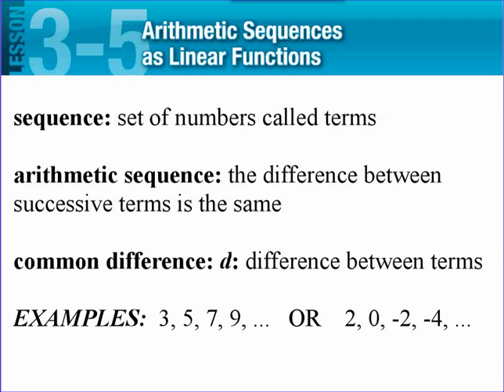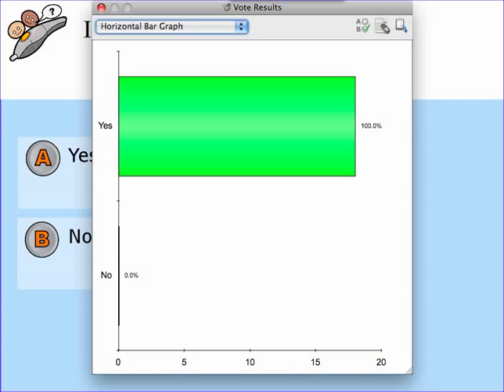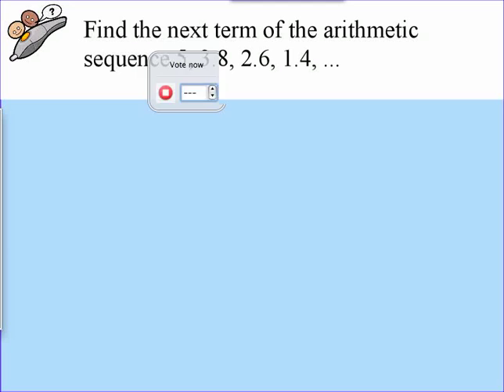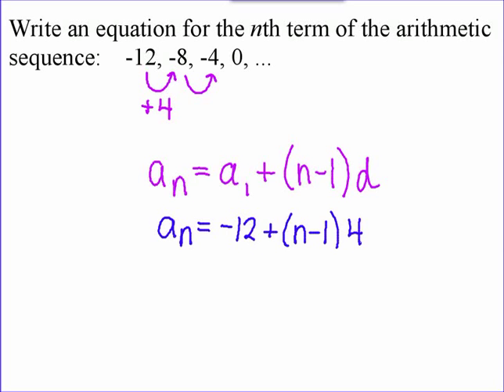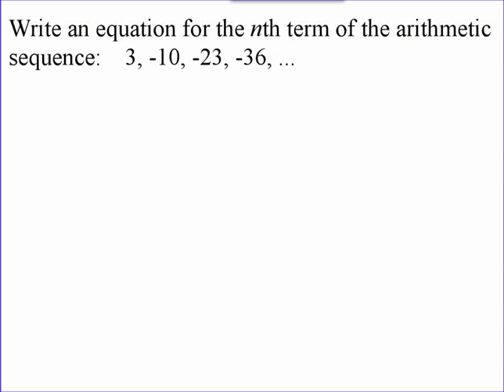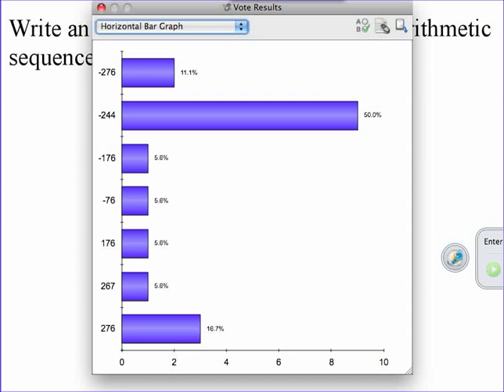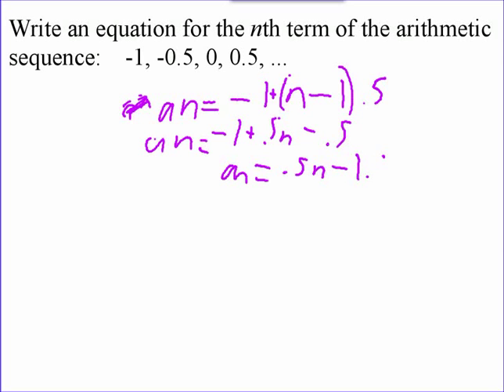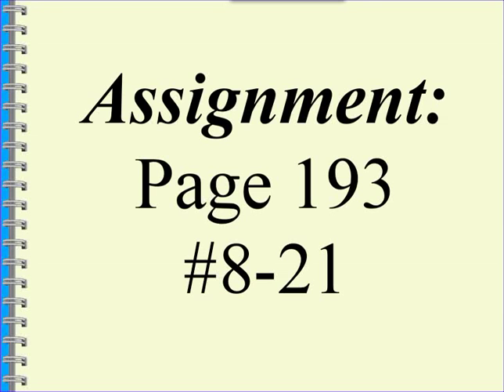Alg. 1--Lesson 3-5.mov